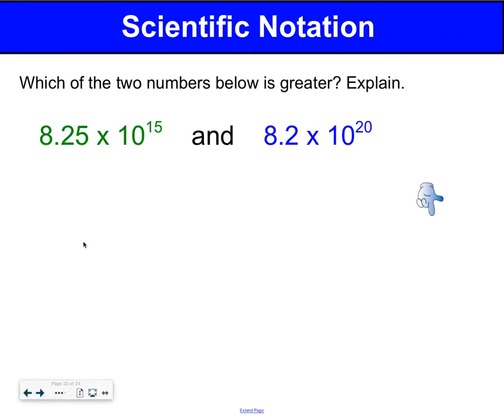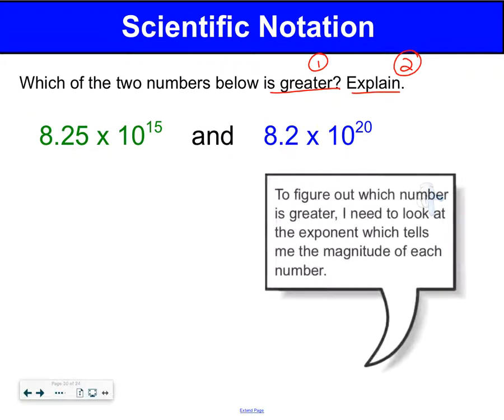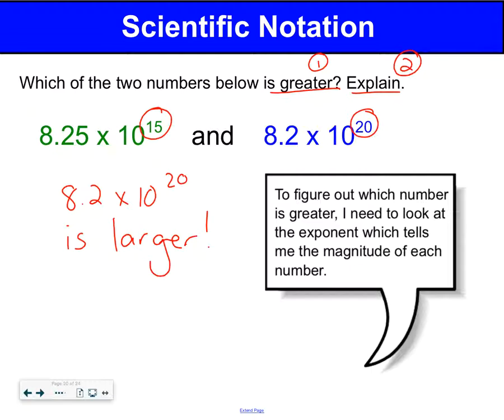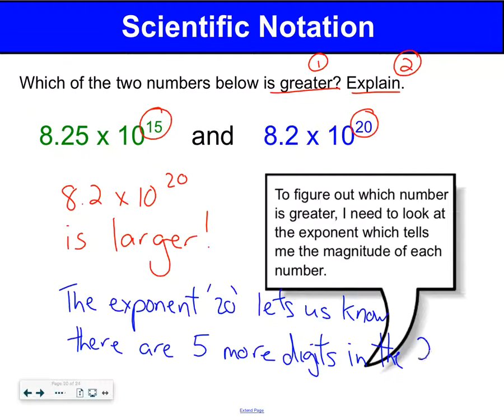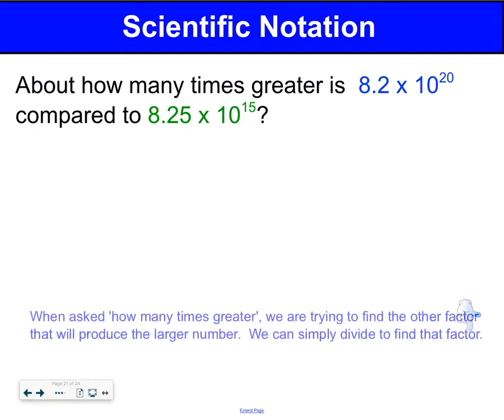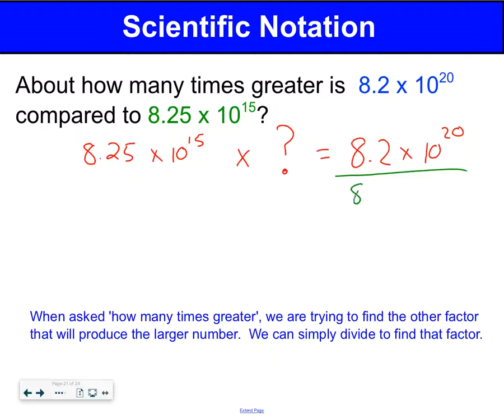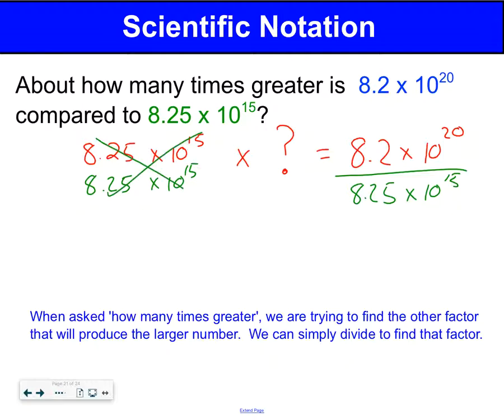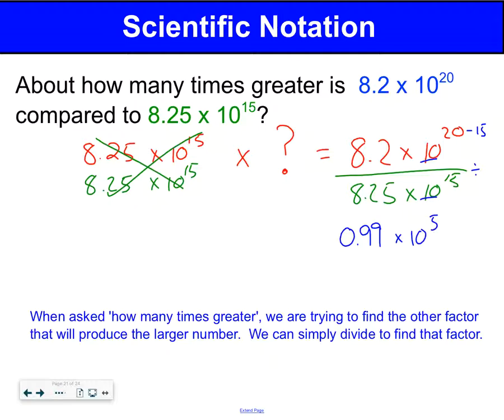M1.L11. Efficacy of Scientific Notation